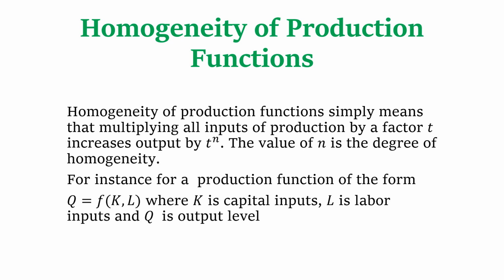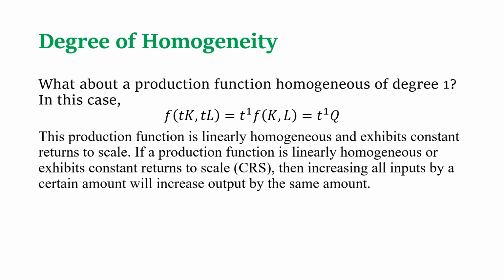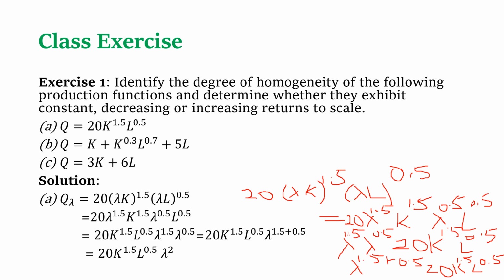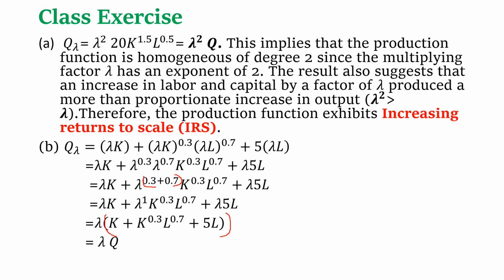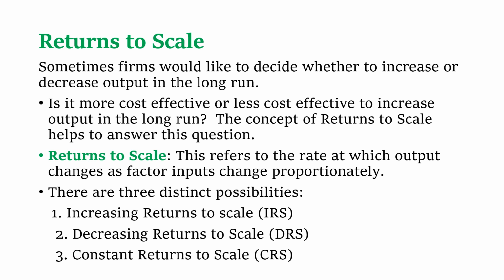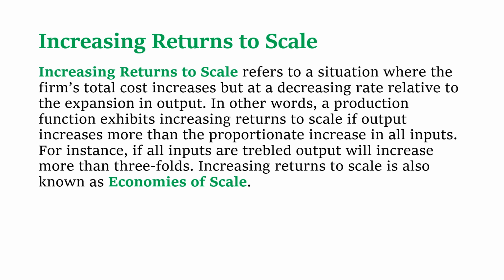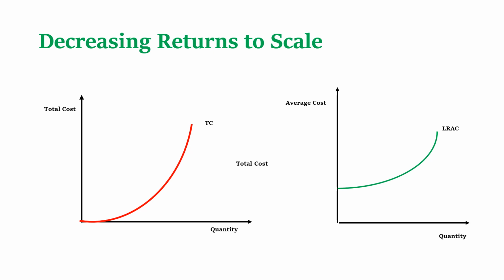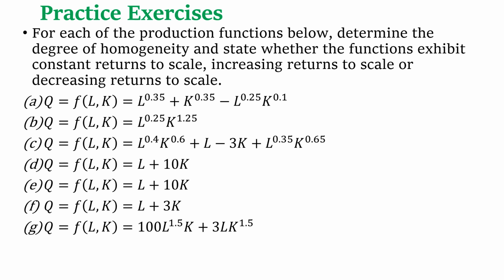Wk 3 Lecture 5 Homogeneity of Production Functions and Returns to Scale